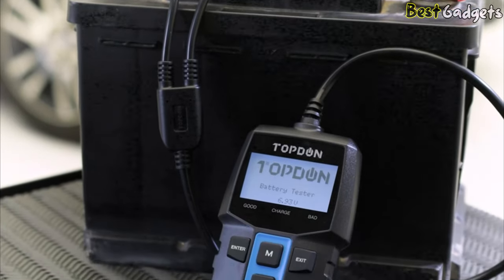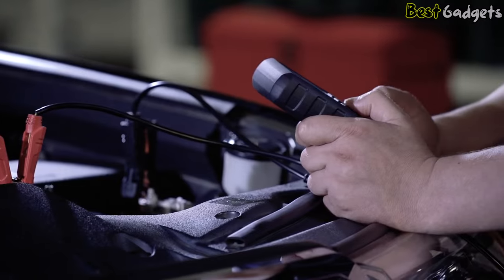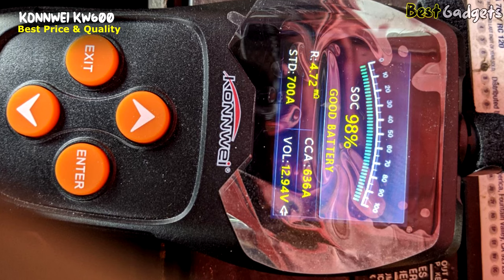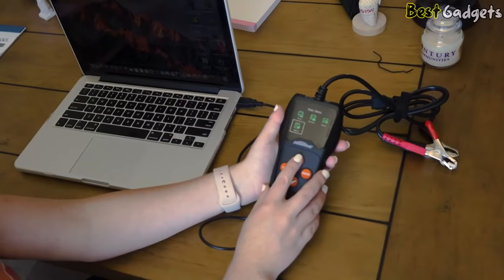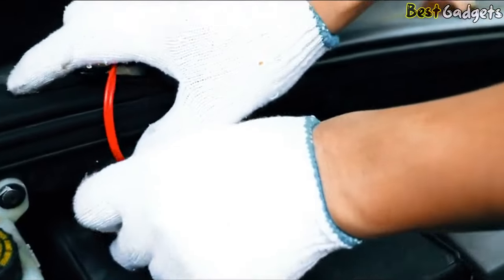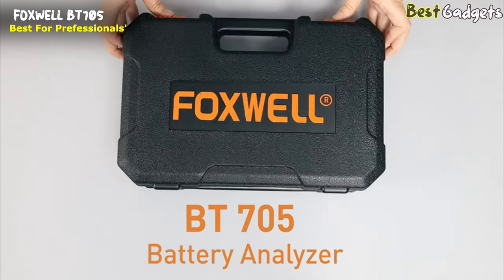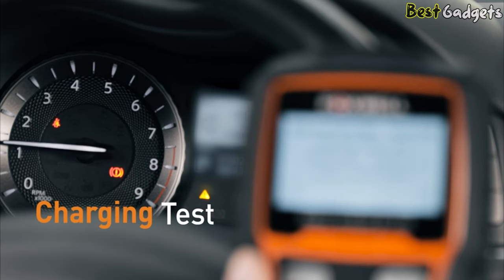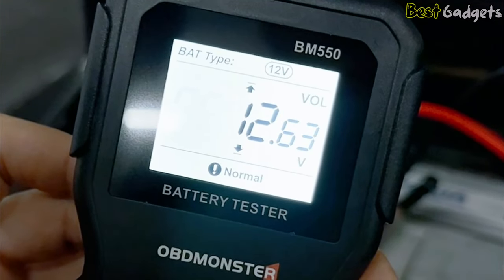Best car battery tester and analyzer 2024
Best car battery tester

Car Spray Painting Videos - NEW UPDATES!

00:00 Intro
✅5. TOPDON BT200 Automotive Alternator Tester - - 00:22

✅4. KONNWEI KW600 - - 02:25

✅3. FOXWELL Car Battery Tester Analyzer BT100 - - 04:28

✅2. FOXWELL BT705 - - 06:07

✅1. OBDMONSTER BM550 6V 12V 24V Car Battery Tester - - 07:59

We have just laid out the top 5 Best car battery testers. In 5th place is the TOPDON BT200 Automotive Alternator Tester, it’s an extremely accurate battery tester and analyzer you can add to your toolkit. In 4th place is the KONNWEI KW600, this is one of the best battery testers that expertly combines price and quality. In 3rd place is the FOXWELL Car Battery Tester Analyzer BT100, A good Budget option on our list. In 2nd place is the FOXWELL BT705, our pick for the best for professional’ battery car testers. In 1st place is the OBDMONSTER BM550 6V 12V 24V Car Battery Tester, our pick for The Best Overall car battery tester!